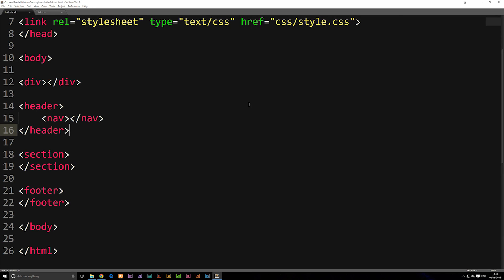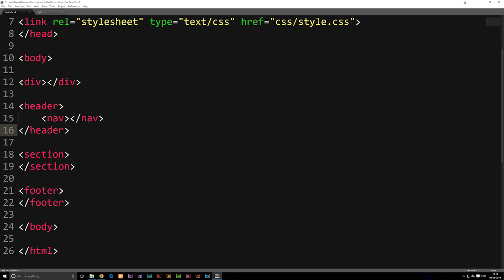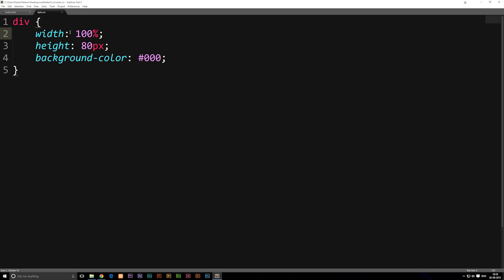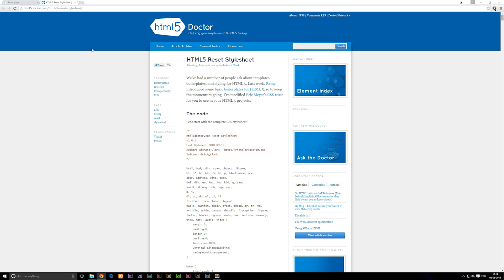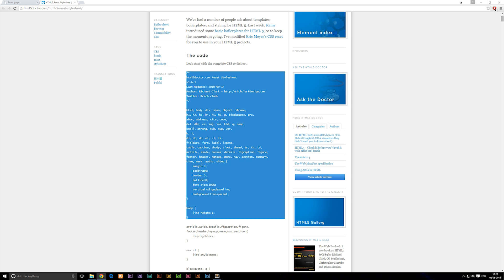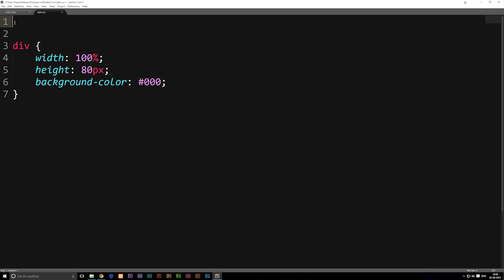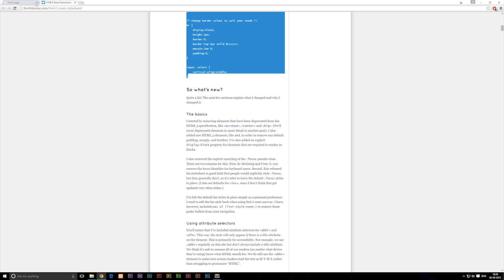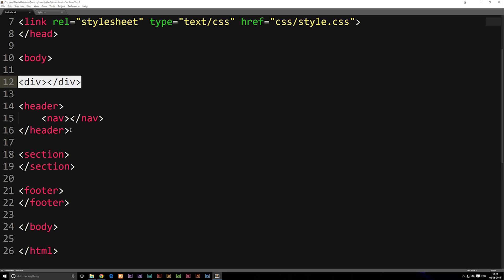How to create a reset stylesheet - Learn HTML front-end programming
CSS reset stylesheet - Learn HTML front-end programming. A reset stylesheet is used to reset all the default CSS stylings which are pre-determined by most browsers. This is something most programmers will use in CSS files in order to avoid a lot of time wasting CSS code.